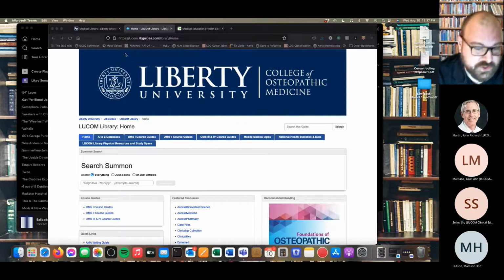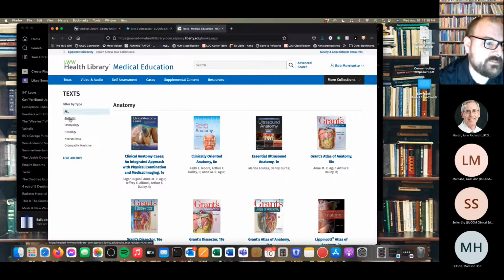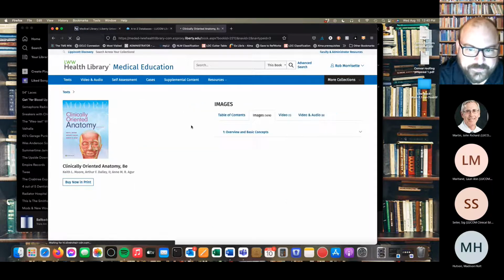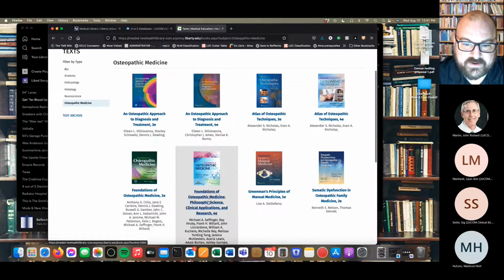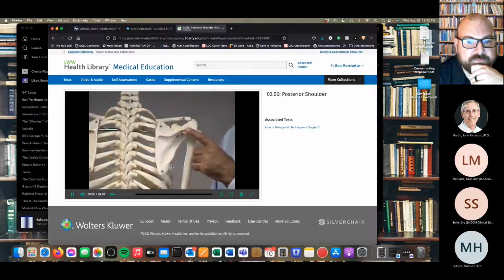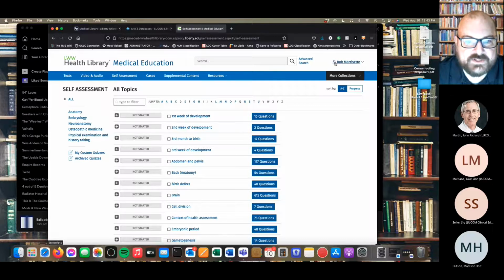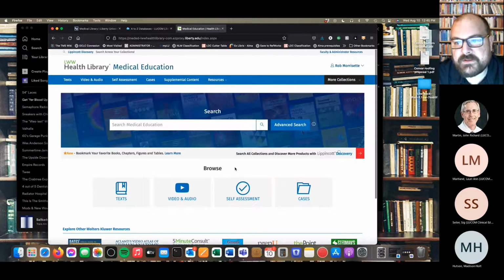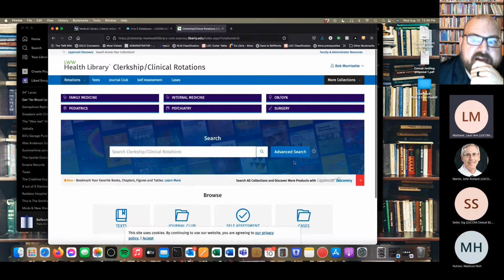The Osteopathic LWW Health Library Texts, Video & Audio, Self Assessments